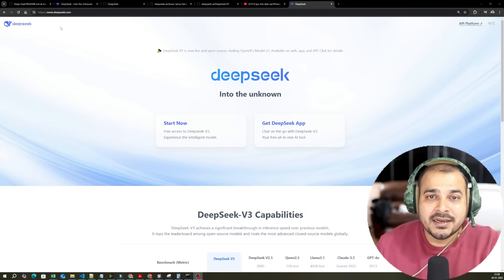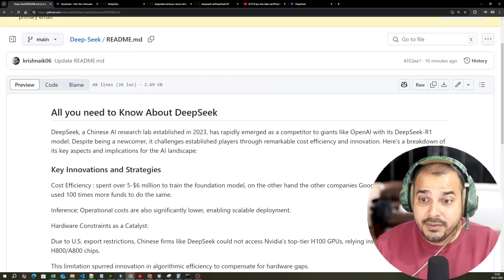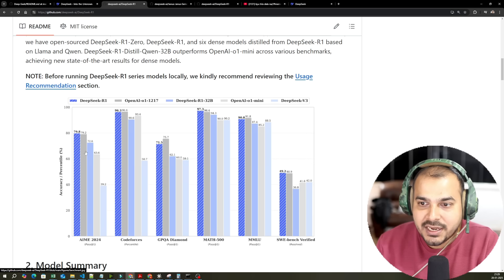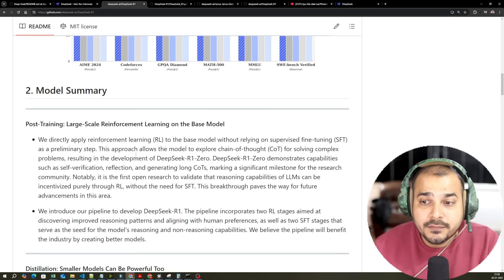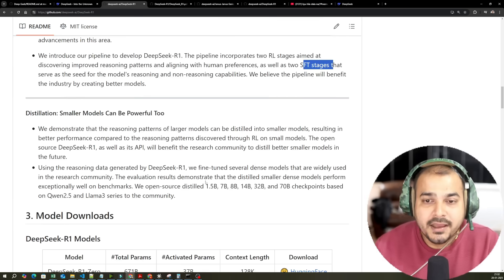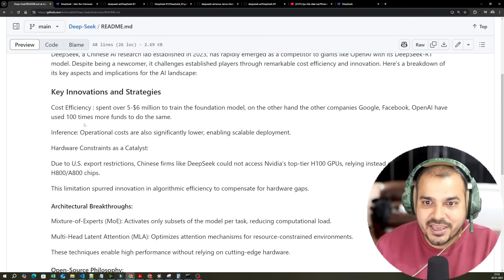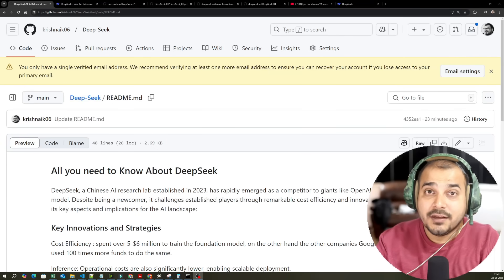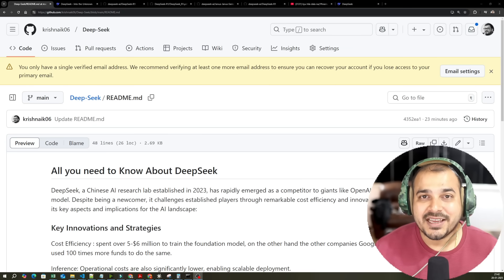All You Need To Know About DeepSeek- ChatGPT Killer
DeepSeek-V3 achieves a significant breakthrough in inference speed over previous models.

It tops the leaderboard among open-source models and rivals the most advanced closed-source models globally.
related to agentic AI Bootcamp